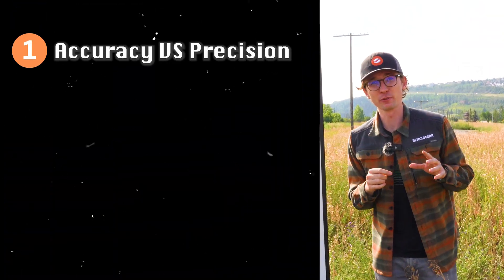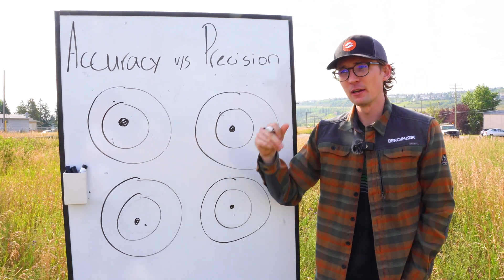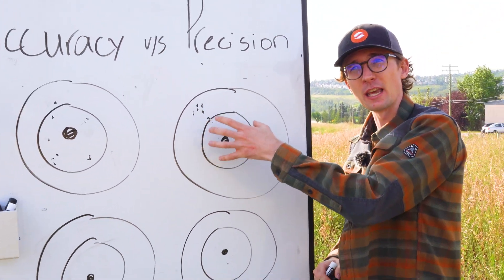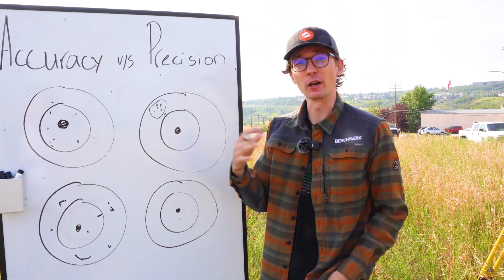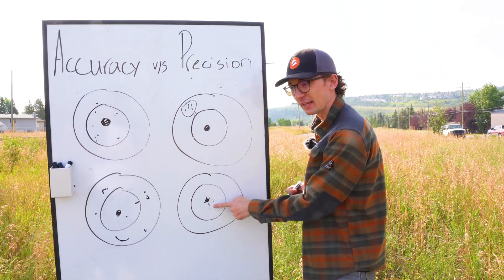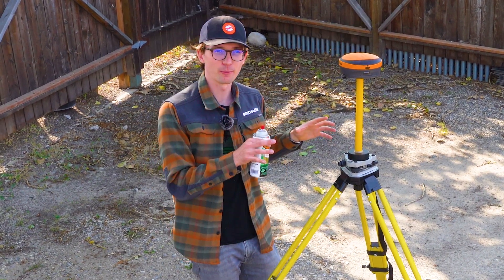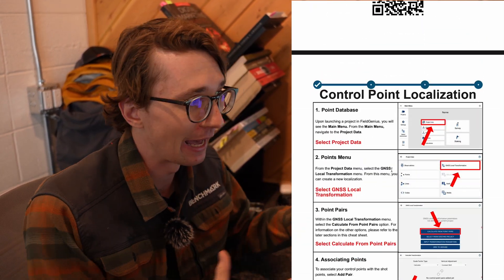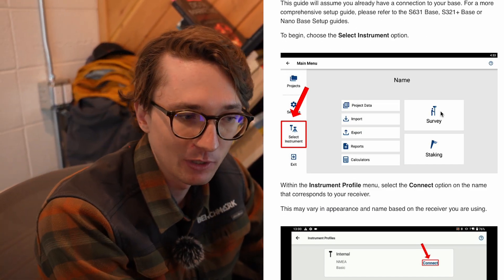How To Minimize Error When Setting Up Your RTK Base and Rover | Accuracy VS Precision Demo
In today's video, I'll be answering a common question we get from those new to RTK — the difference between accuracy and precision.

Ever wondered why your RTK system tells you you're accurate to within a millimeter, yet you find yourself half a meter off the target?

Don't worry; your equipment is functioning perfectly. In this quick guide, we'll explain the concepts of accuracy and precision, show you what's happening with your base station, and teach you how to adjust settings in under two minutes using Field Genius.

This video will clear up any confusion and get you back on track in the field.

What to Expect:

Explanation of accuracy vs. precision
Real-life examples demonstrating these concepts
Step-by-step guide on adjusting your RTK system for optimal results